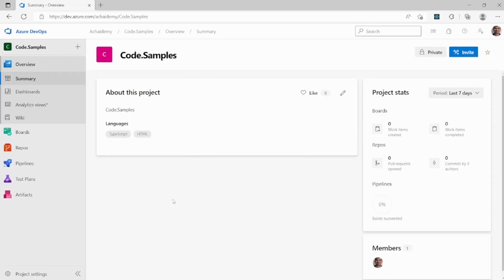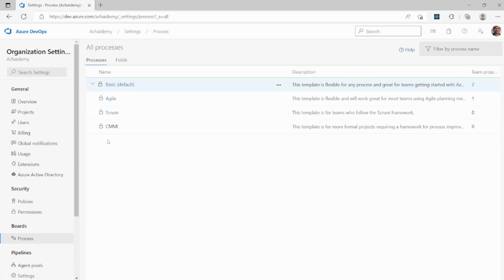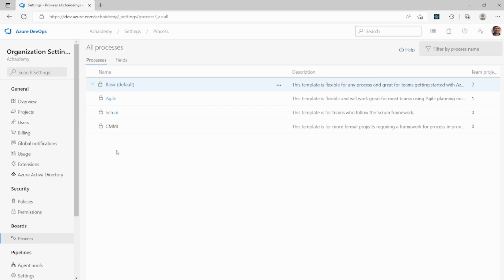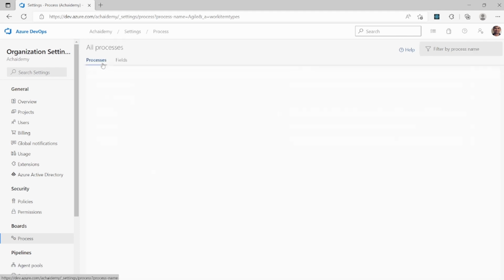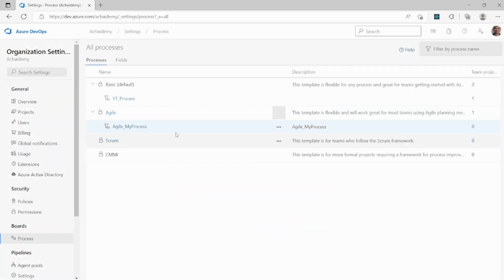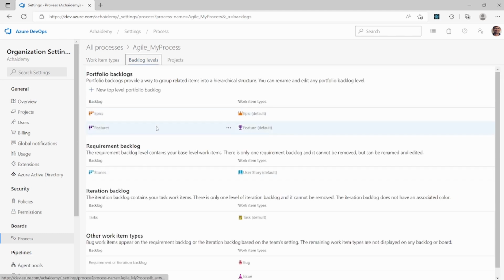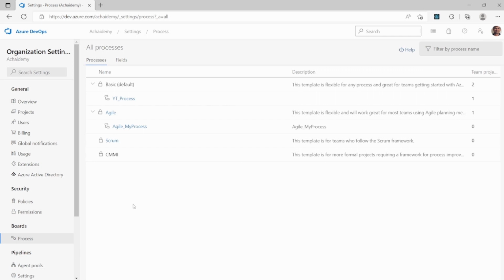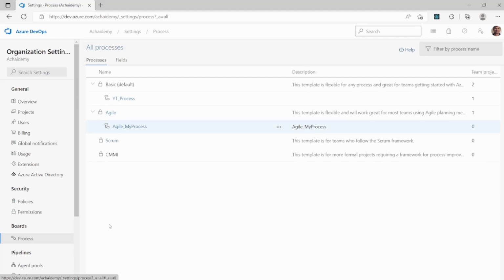Azure Boards - Customizing Process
Azure Boards provides software development teams with the interactive and customizable tools they need to manage their software projects. It provides a rich set of capabilities including native support for Agile, Scrum, and Kanban processes, calendar views, configurable dashboards, and integrated reporting.

Quickly and easily track work, issues, and code defects associated with your project.

Achaidemy brings you a 1:1 personalized curriculum on the most in-demand software development courses and the latest technologies. We offer a range of career-boosting opportunities, from coaching sessions to individual career guidance with handpicked courses.
Apart from these we also deliver:

• 1:1 technical training session
• Personalized coaching
• Workshops
• Individual career guidance